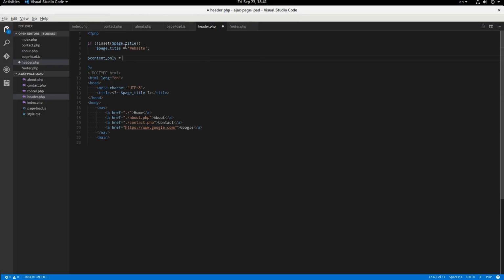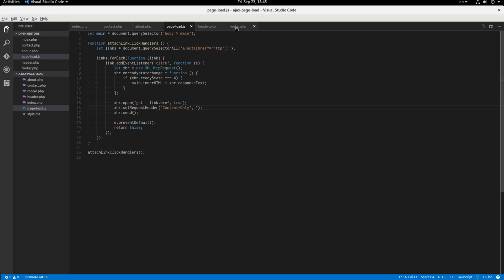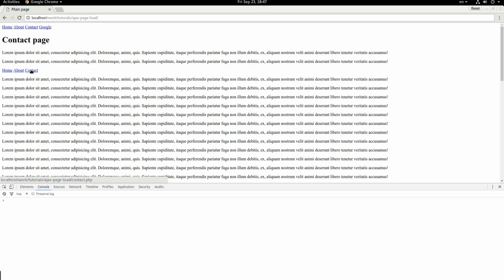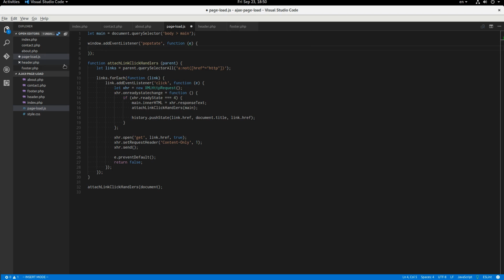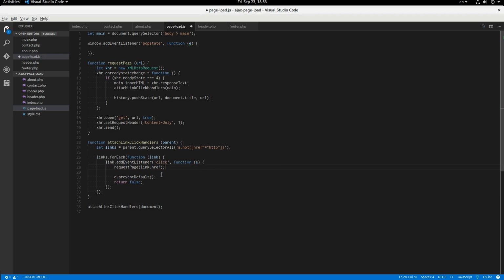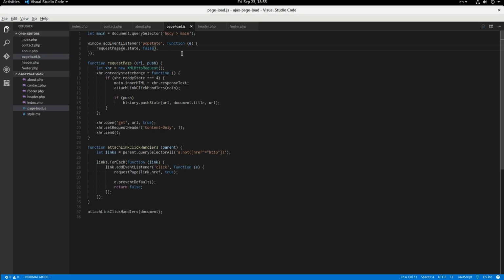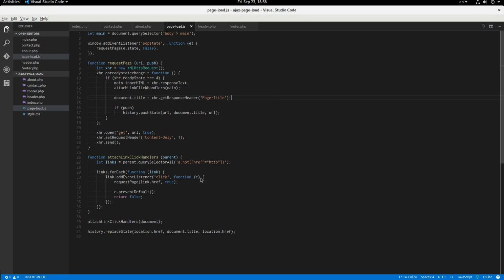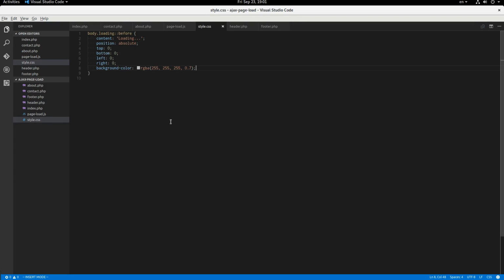AJAX PAGE LOADER in JavaScript (Part 2)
Dynamically load web pages with JavaScript, using XMLHttpRequests.